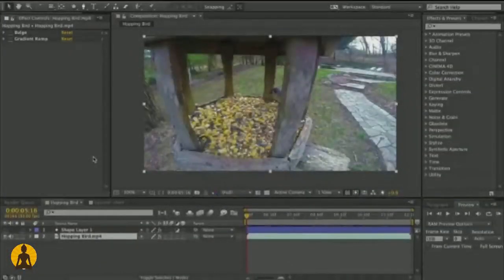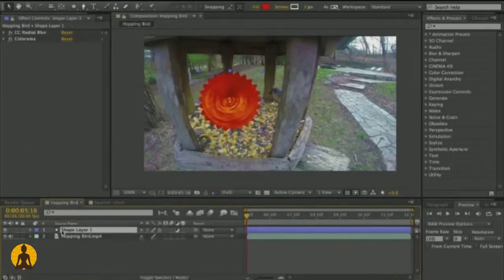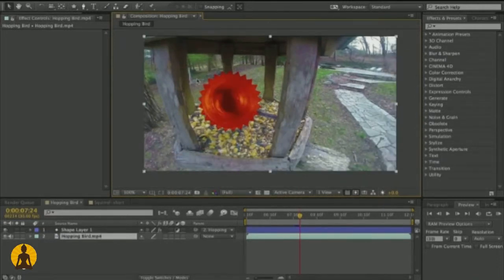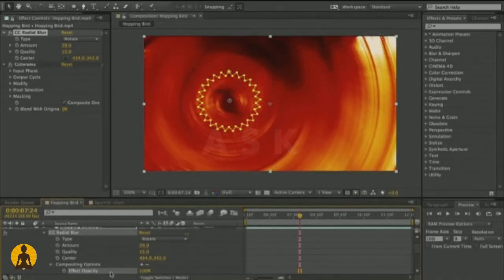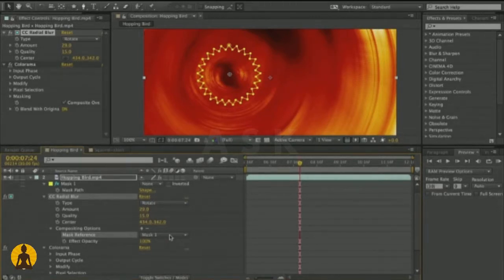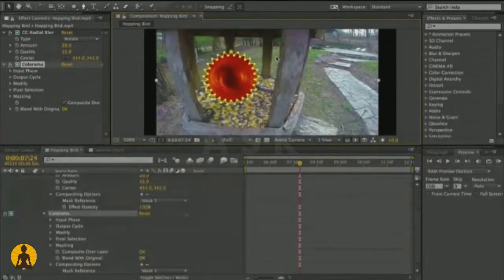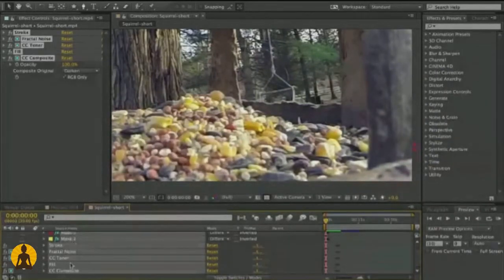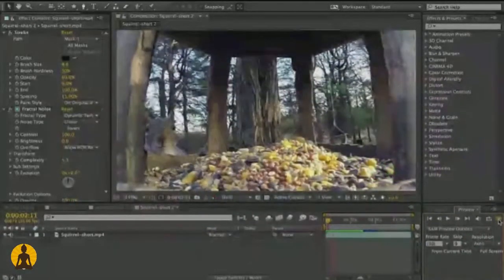How to apply effects to individual mask in Adobe after effects.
Video is an explanation to apply effects to individual mask in Adobe after effects.